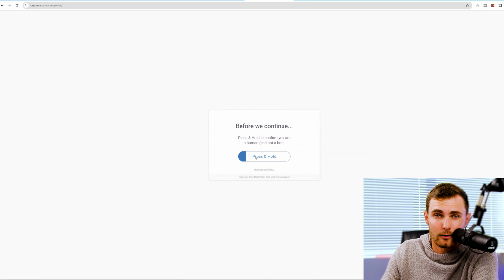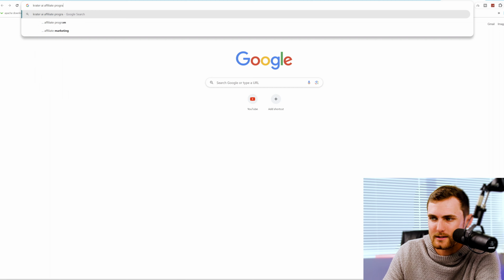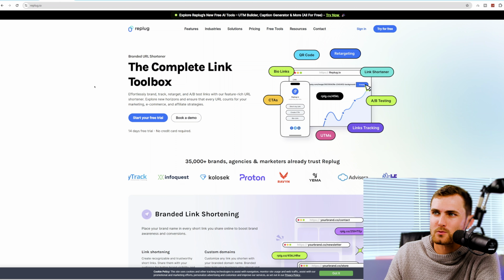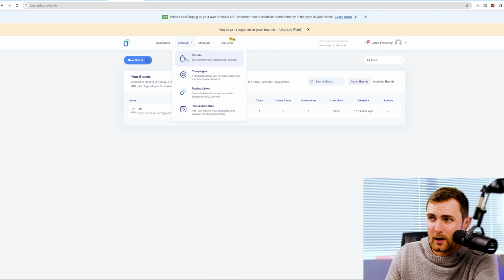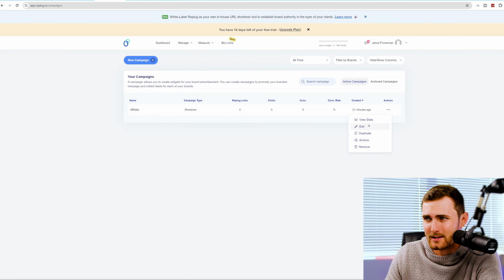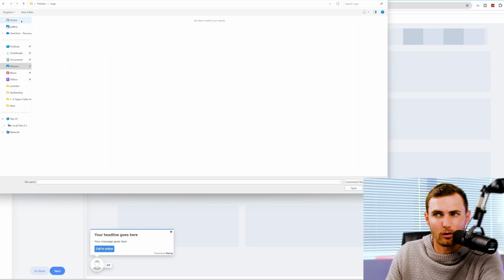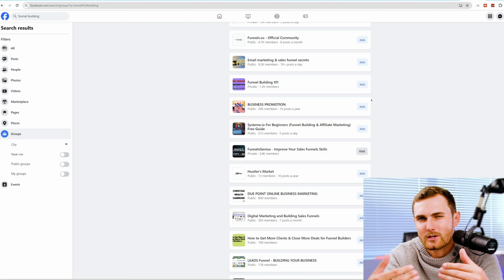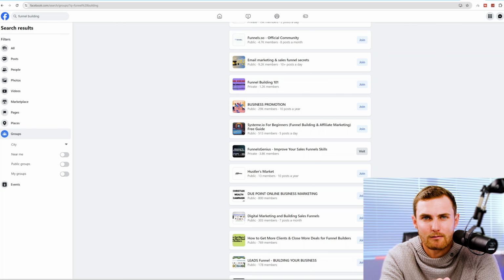Copy & Paste This Link On ANY WEBSITE & Earn $150 In 10 Min [Takes 5 Min]